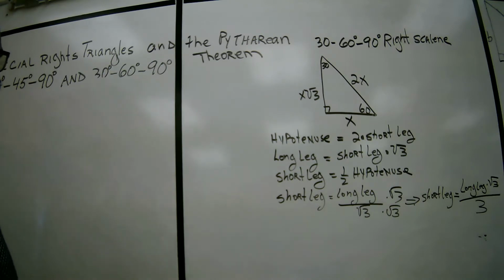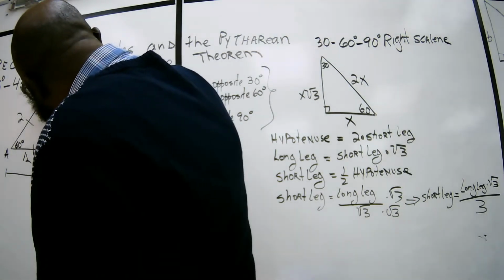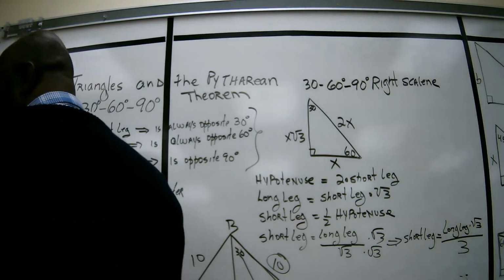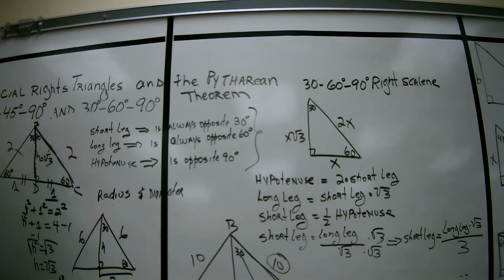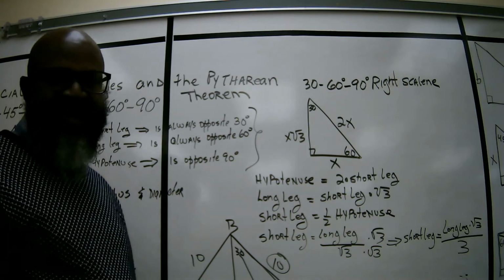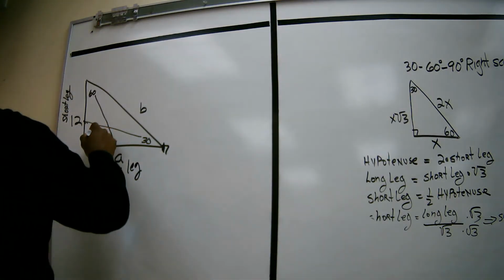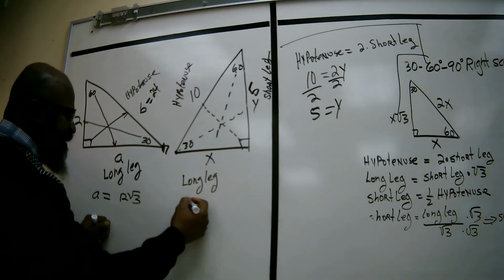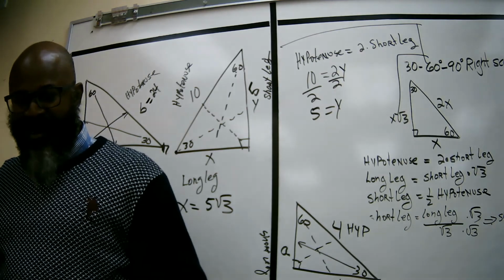Module 13.3 30 60 90 Special Right Triangles